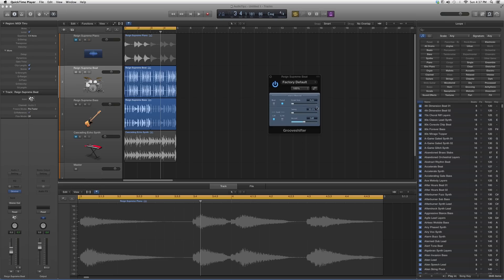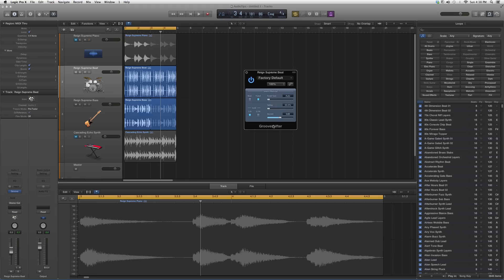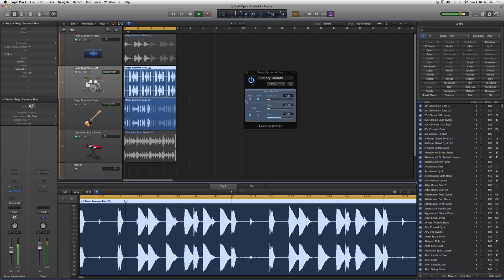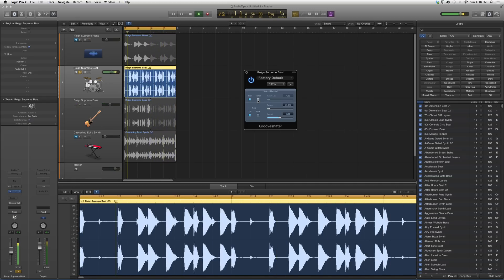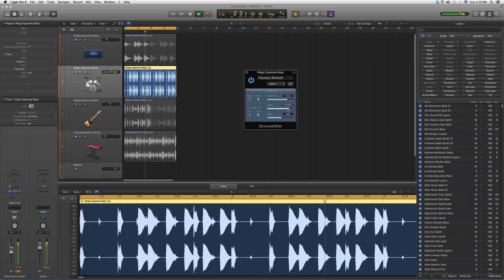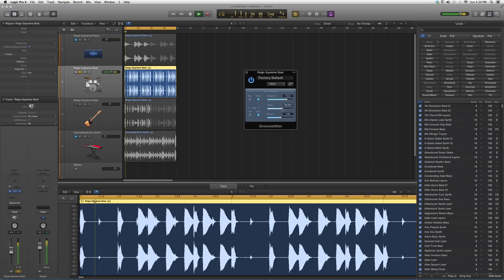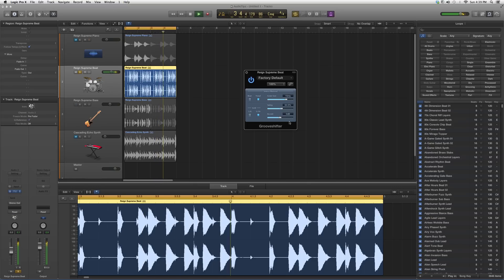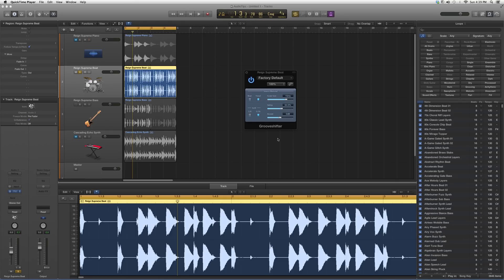351 Logic Pro GrooveShifter Plug In